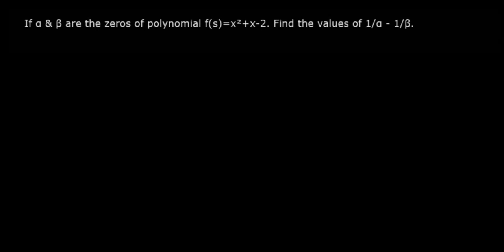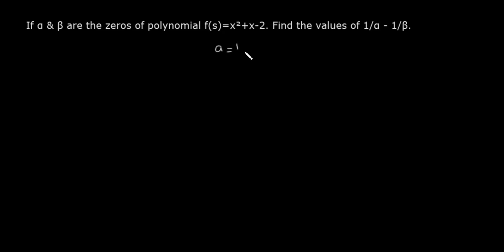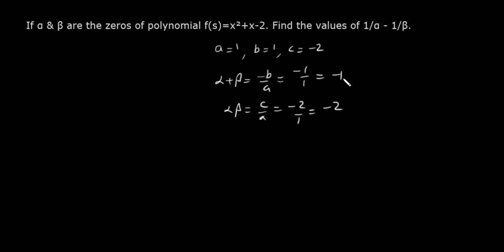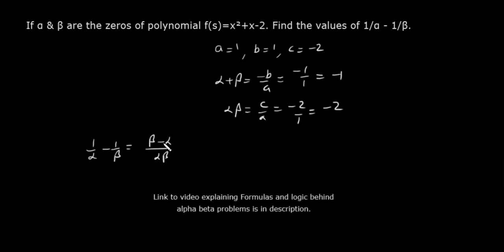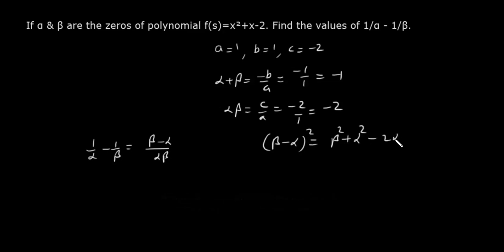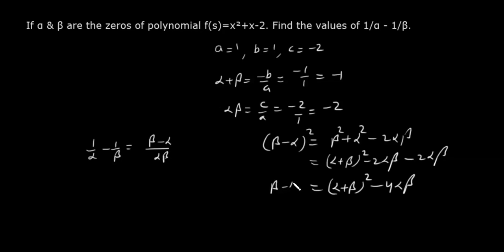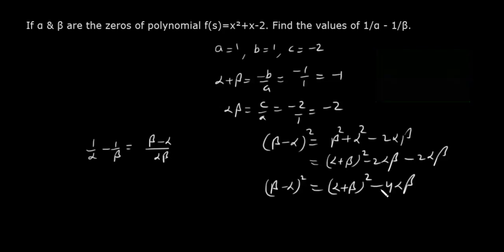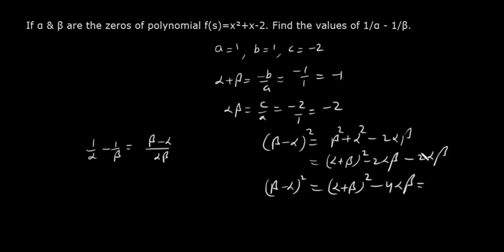Alpha Beta problems | Class 10 Chapter 2 Polynomials| IMPORTANT QUESTIONS|Ruchi Chhabra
Alpha Beta Questions for Polynomials|Polynomials class 10 alpha beta questions| Class 10 Chapter 2 Polynomials Maths | Ruchi Chhabra| Extra problems| IMPORTANT QUESTIONS|Part 5
In this video, we will be discussing Alpha Beta questions for polynomials. If you are looking for a challenging math problem, then you should watch this video! These problems are designed to test your understanding of concepts from chapter two of the textbook. Make sure you watch the video to see if you can solve these problems!

 Questions asked:
 How do you solve alpha and beta questions?
how to find alpha and beta in quadratic equation
alpha square minus beta square
how to find alpha and beta in quadratic equation class 10
alpha beta gamma questions class 10
alpha beta questions class 10 ch 2
alpha beta questions class 10th
alpha beta questions class 10
Extra problems
Expression in terms of alpha + beta and alpha.beta
 α+β and α.β form
Important problems of Chapter 2 Polynomials
 alpha square plus beta square
1/alpha - 1/beta
alpha/beta + beta/alpha
alpha minus beta
|alpha square beta plus alpha beta square